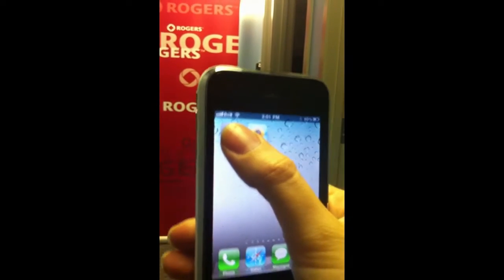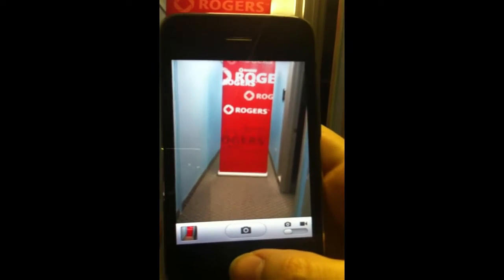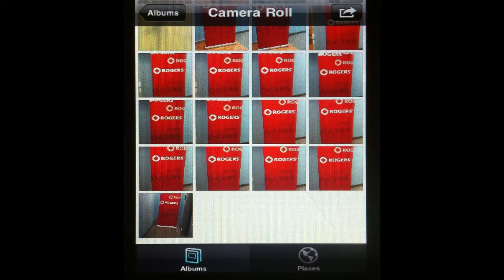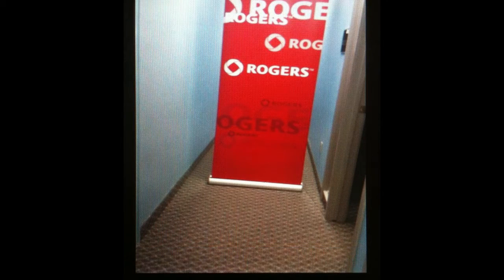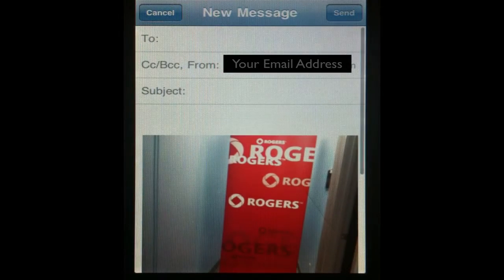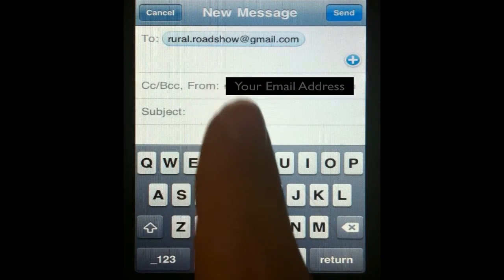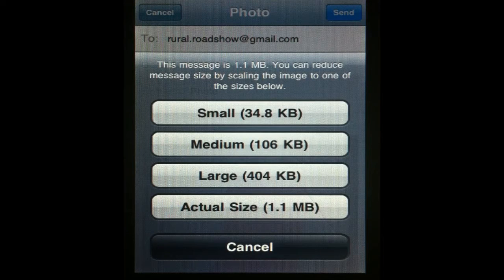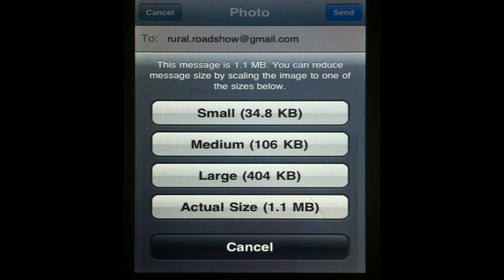Emailing a Photo from your iPhone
Learn how to take a photo on your iPhone and send it in an email message.